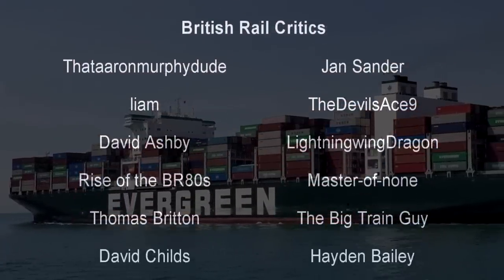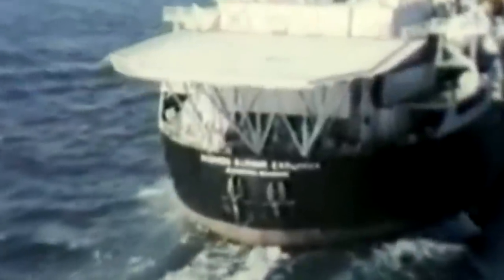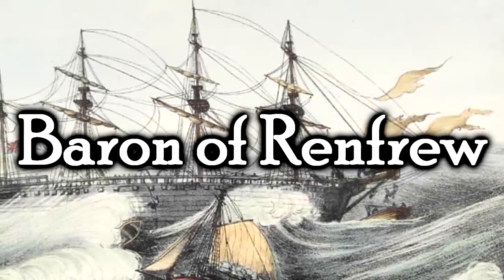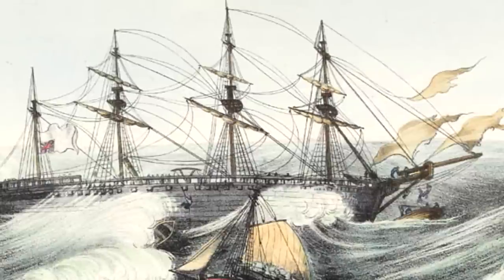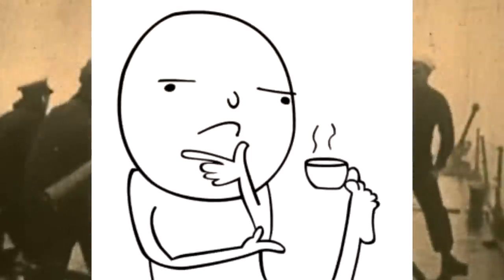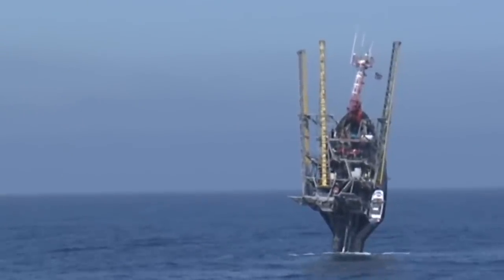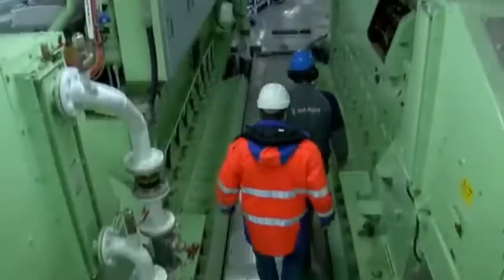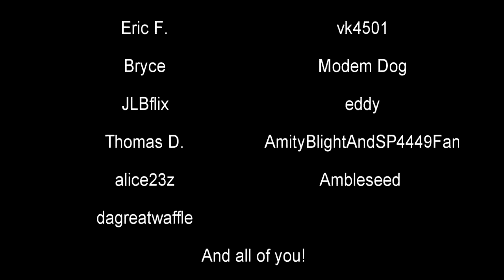5 Ships That Were Clearly Just Mad Science Experiments | History in the Dark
The ocean is a complicated beast. Respect and care must be owed to her. But even here, in the domain of the sea, ships and boats built for war, commercial, or scientific purposes are not immune from the unchecked madness of science. Let the tampering of nature commence!

00:00 - Intro
00:53 - Glomar Explorer
04:50 - Baron of Renfrew
07:44 - HMS Zubian
11:07 - R/P FLIP
13:58 - Ramform Titan

"GSF Explorer, formerly USNS Hughes Glomar Explorer (T-AG-193), was a deep-sea drillship platform built for Project Azorian, the secret 1974 effort by the United States Central Intelligence Agency's Special Activities Division to recover the Soviet submarine K-129."

"Baron of Renfrew was a four-masted barque of 5,294 gross register tonnage (GRT), built of wood in 1825 by Charles Wood in Quebec, Canada. She was one of the largest wooden ships ever built, although she was a disposable ship built for a one-way voyage to transport timber to England and did not complete a single voyage before breaking up."

"HMS Zubian was a First World War Royal Navy Tribal-class destroyer constructed from the forward end of HMS Zulu and the rear and mid sections of HMS Nubian. These two destroyers had been badly damaged in late 1916, and rather than scrapping both hulls at the height of World War I, the Admiralty ordered that they be rebuilt as the composite Zubian and put back into service. She was commissioned into the fleet in June 1917. The name Zubian is a portmanteau of the names of the original ships."

"The Antonov A-40 Krylya Tanka (Russian: крылья танка, meaning "tank wings") was a Soviet attempt to allow a tank to glide onto a battlefield after being towed aloft by an airplane, to support airborne forces or partisans. A prototype was built and tested in 1942, but was found to be unworkable. This vehicle is sometimes called the A-40T or KT."

"R/P FLIP (floating instrument platform) is an open ocean research platform owned by the U.S. Office of Naval Research (ONR) and operated by Scripps Institution of Oceanography.[6] The platform is 108 meters (355 ft) long and is designed to partially flood and pitch backward 90°, resulting in only the front 17 meters (55 ft) of the platform pointing up out of the water, with bulkheads becoming decks. When flipped, most of the ballast for the platform is provided by water at depths below the influence of surface waves, hence FLIP is stable and mostly immune to wave action similar to a spar buoy. At the end of a mission, compressed air is pumped into the ballast tanks in the flooded section and the platform, which has no propulsion, returns to its horizontal position so it can be towed to a new location. The platform is frequently mistaken for a capsized ocean transport ship."

"Ramform Titan is a marine seismic acquisition vessel built by the MHI shipyard in Nagasaki in 2013. Its width at the stern is 70 m (230 ft), "the widest ship in the world at the waterline". It is operated by Norwegian company Petroleum Geo-Services (PGS) and is used for 3D seismic data acquisition. It was called "the world's ugliest ship". PGS built four such Titan-class vessels: the second ship was called Ramform Atlas, the third called Ramform Hyperion, and the fourth Ramform Tethys."